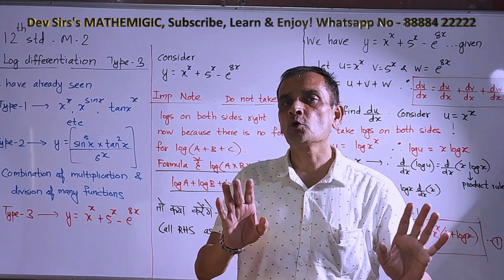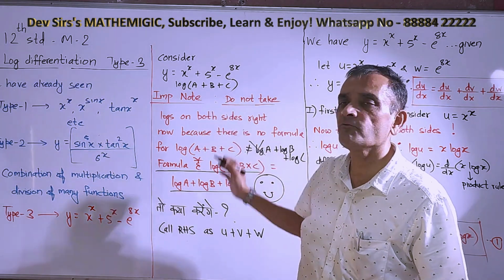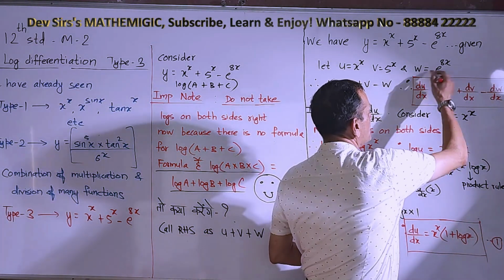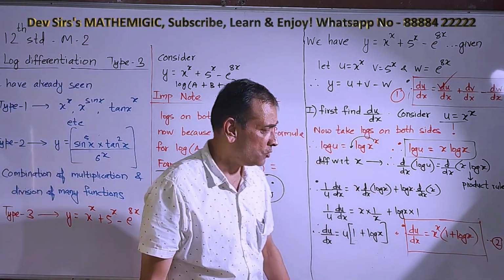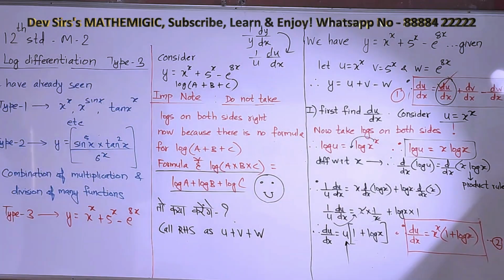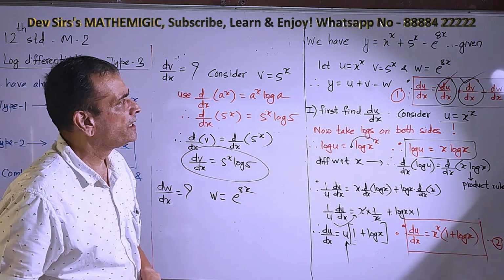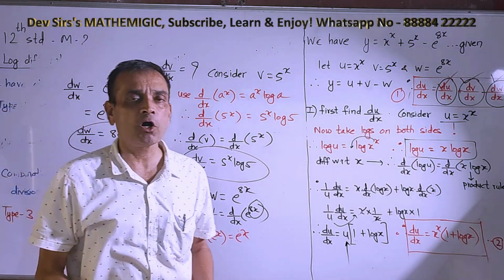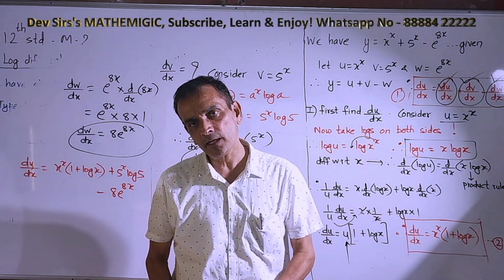12std 2025. Lecture 9. Log Differentiation type 3.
This is a slightly different type of Log Differentiation.
Call RHS as u v and w. Then find du/dx dv/dx and dw/dx separately.
    Watch! Simple hai 😊